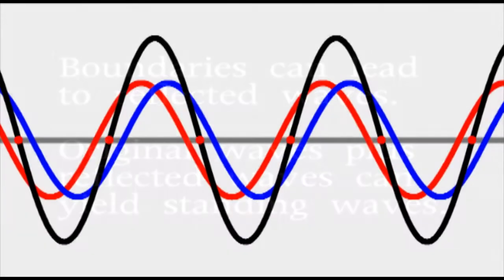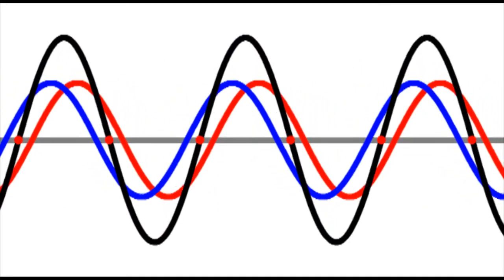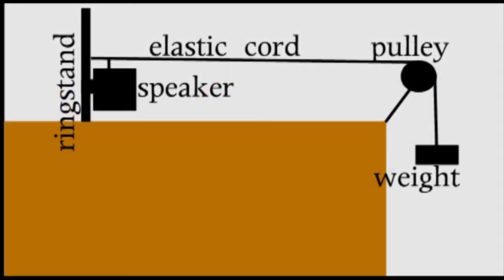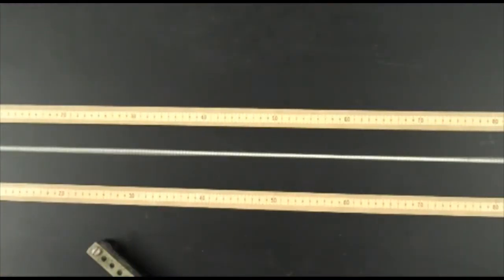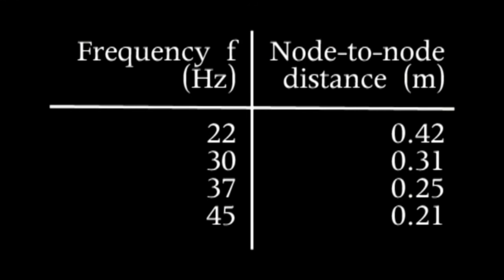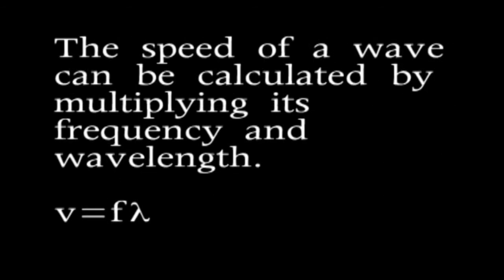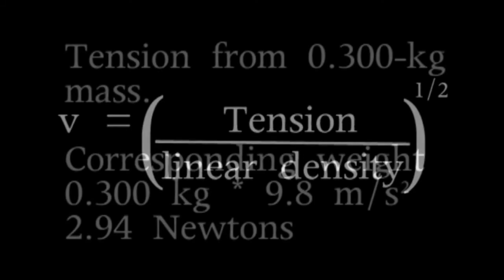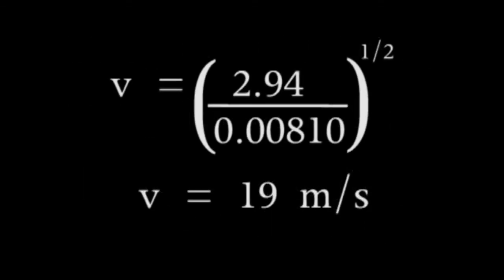StandingWave.mp4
This is a demo of standing waves (made for a class).  An elastic cord is driven by a speaker and at certain frequencies standing wave patterns occur.  The frequency and wavelength data is recorded and from that a speed is determined.  This speed is then compared to that using another formula to show its consistency.